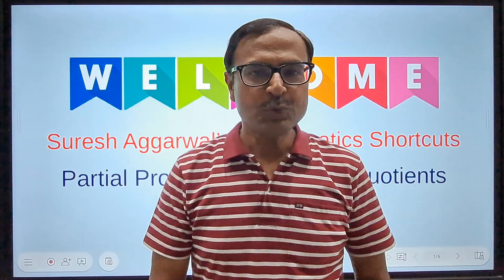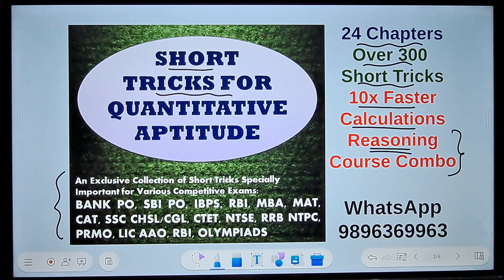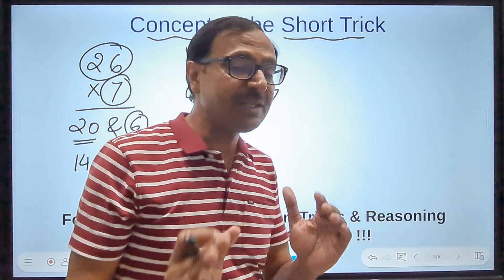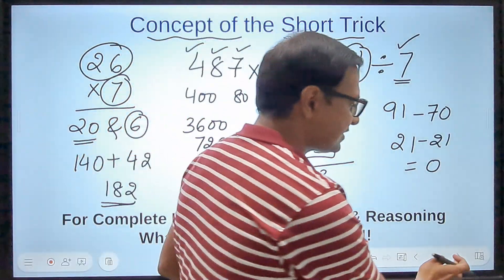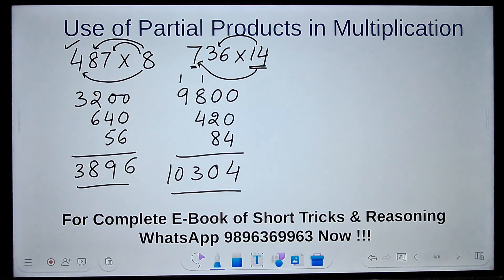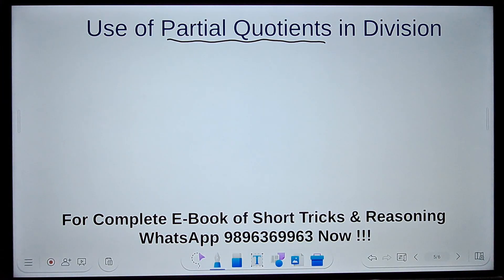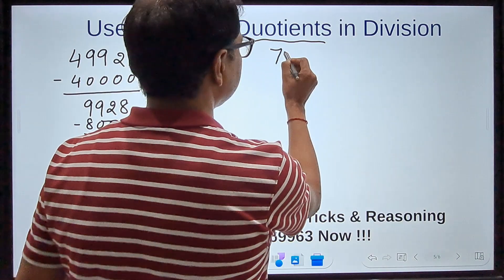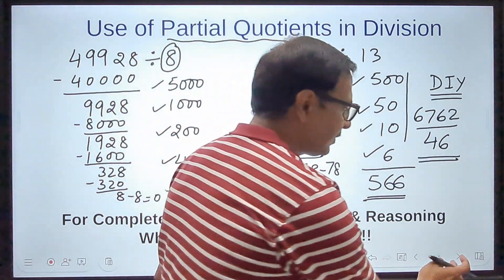Multiply and Divide Mentally II Partial Products Trick II Partial Quotients Method